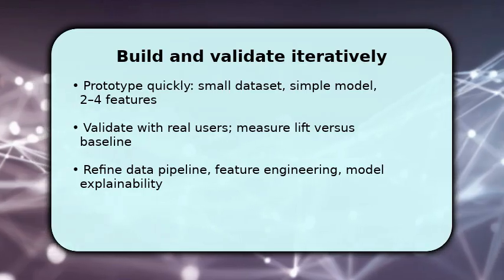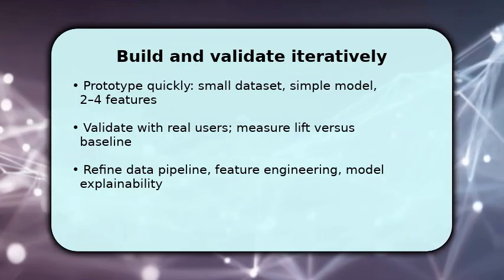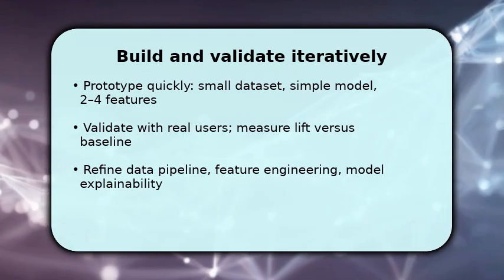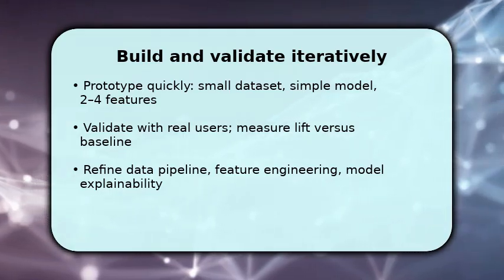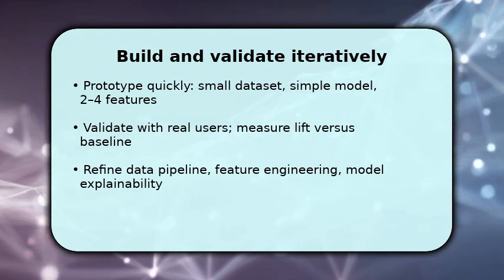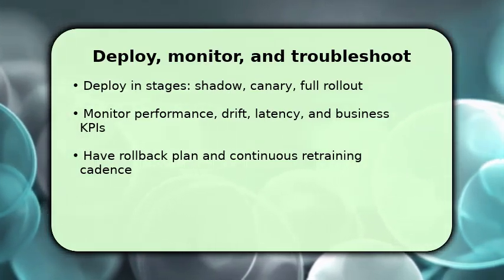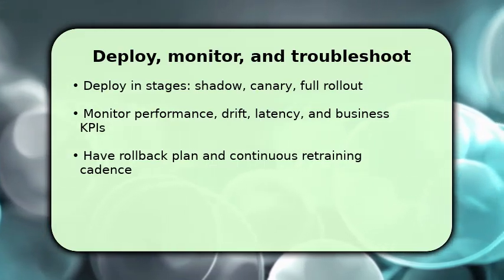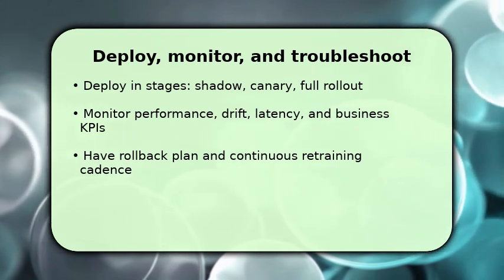How to Use Artificial Intelligence in Business (only Way)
Discover the transformative impact of artificial intelligence on businesses. This video delves into practical applications, strategies for integration, and real-world success stories to guide companies in leveraging AI effectively.

Artifical Intelligence, Business Integration, AI Strategy, Machine Learning Applications, Data Analytics Businesses, Automating Processes with AI, Future of Workforce Automation, Smart Decision Making in Companies, Digital Transformation Success Stories, Predictive Analysis for Growth, AI Tools and Software